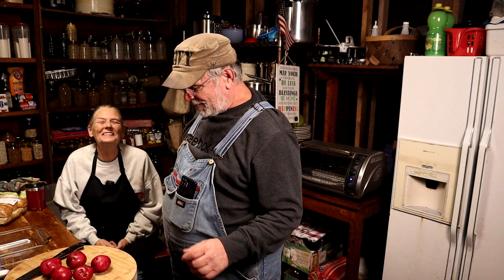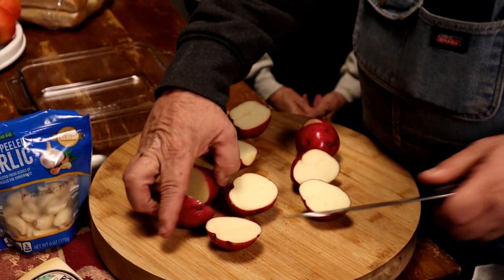The Best ITALIAN SAUSAGE HOAGIE with Parmesan Garlic Butter Potatoes | All About Living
How to make a delicious and easy Italian sausage peppers and onions hoagie with parmesan garlic butter red potatoes. This is a perfect meal for any occasion, whether it’s a family dinner, a picnic, or a game day. You will love the juicy and flavorful sausage, the tender and colorful peppers and onions, and the crispy and cheesy potatoes. Plus, this recipe is very simple and requires only a few ingredients. Watch this video and learn how to make this amazing dish in no time!

Electric Salt and Pepper Grinders
Enamel Coated Dutch Oven
Swedish Dishcloths
3 pc. Mixing Bowl Set
Rolling Pin
Pastry Mat